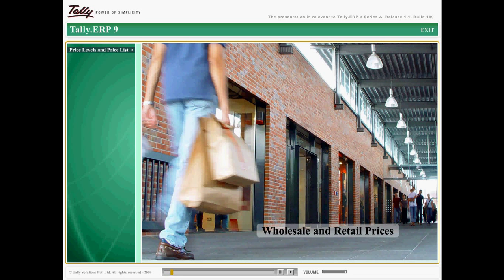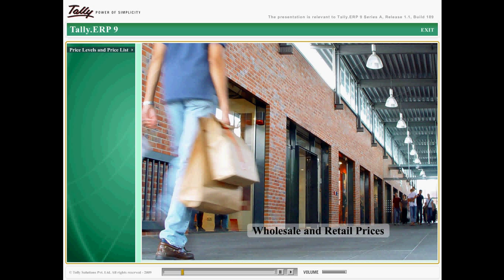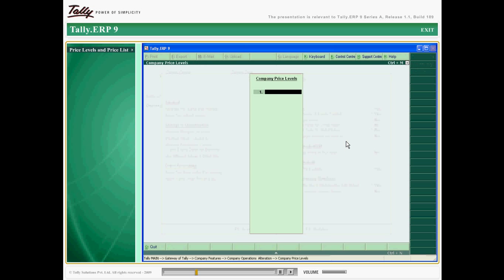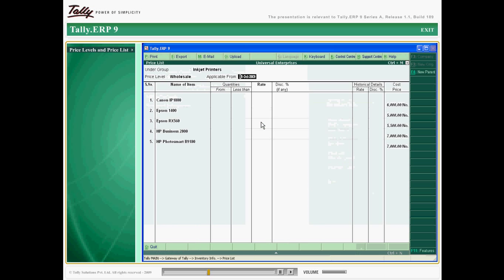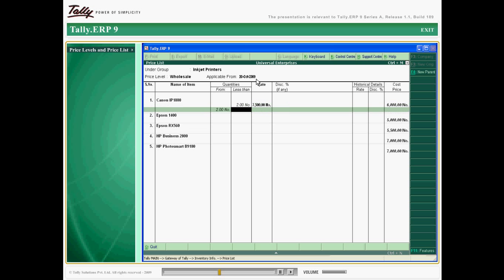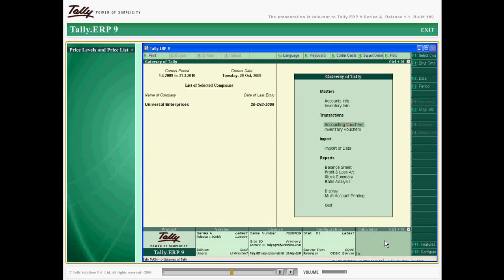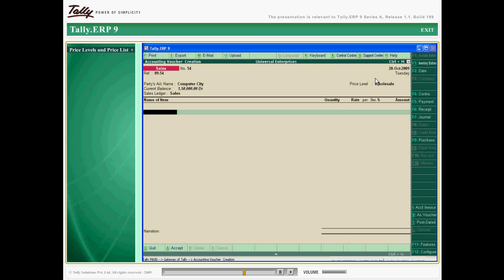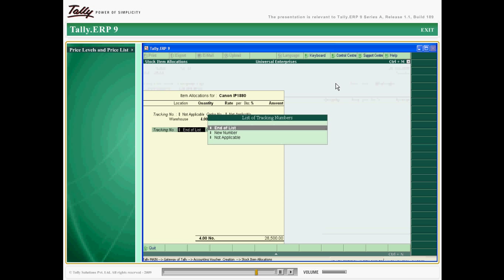Price Levels and Price Lists in Tally.ERP 9 Accounting Software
"Price Levels & Price Lists" in Tally.ERP 9 Accounting Software with Step by Step Audio Video effects.